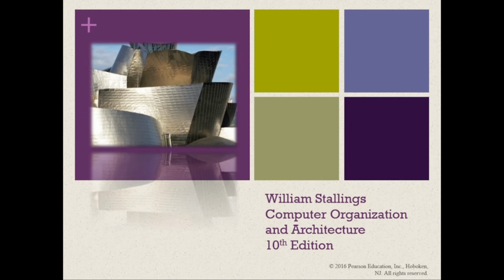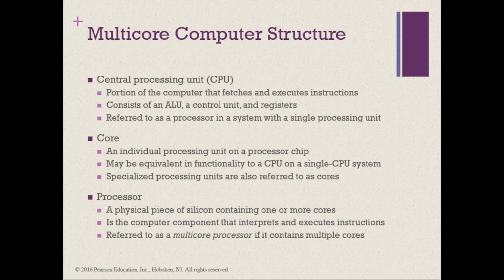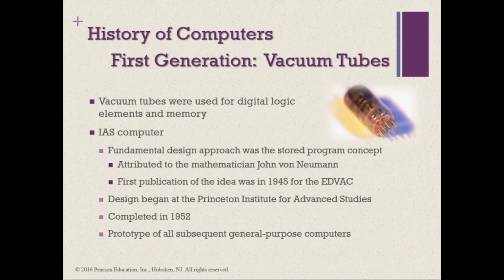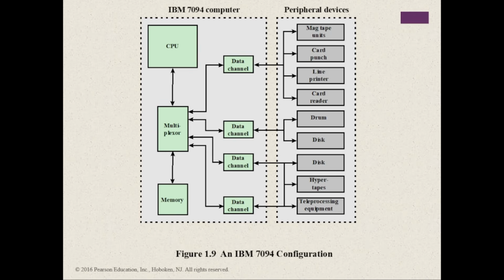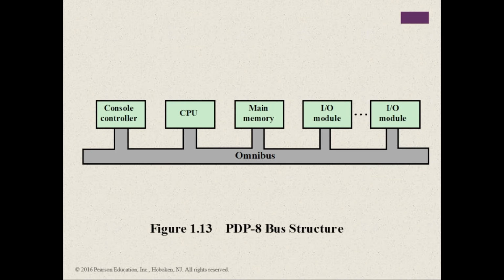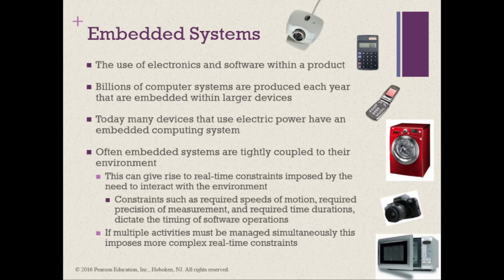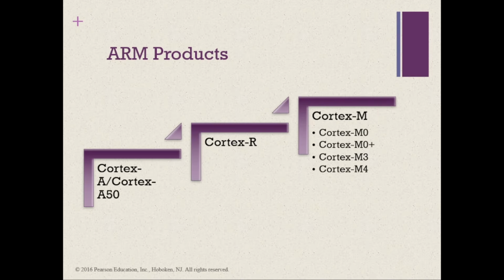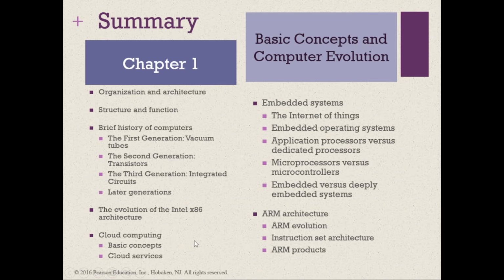[COMPUTER ORGANIZATION AND ARCHITECTURE] 1 - Basic Concepts and Computer Evolution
First of the Computer Organization and Archtiecture Lecture Series